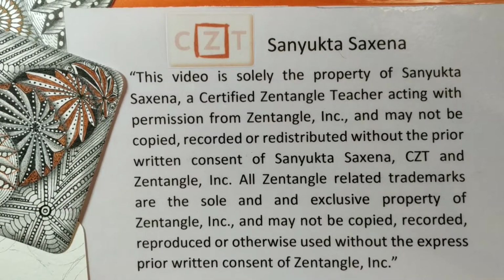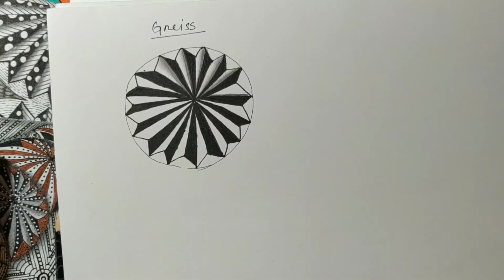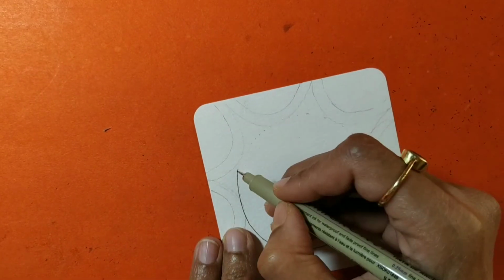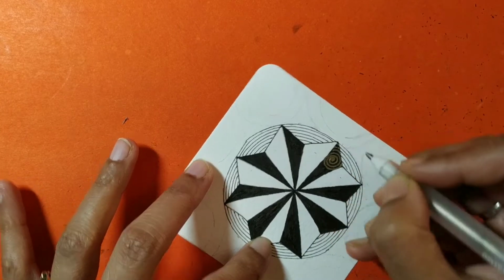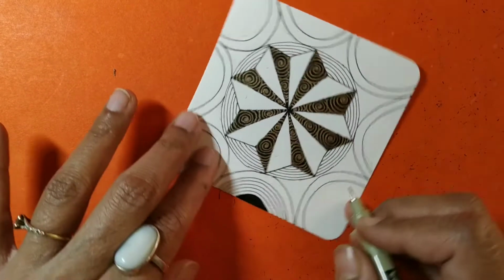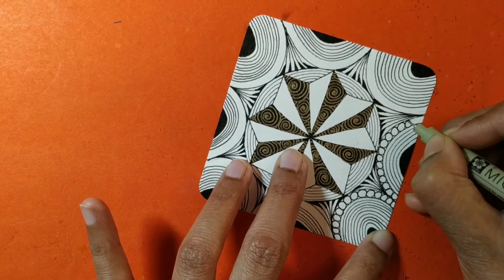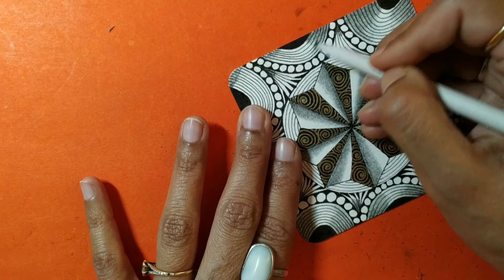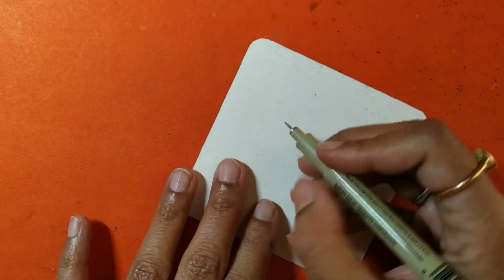Tangle Gneiss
How to draw tangle Gneiss - Zentangle tutorial by CZT Sanyukta Saxena